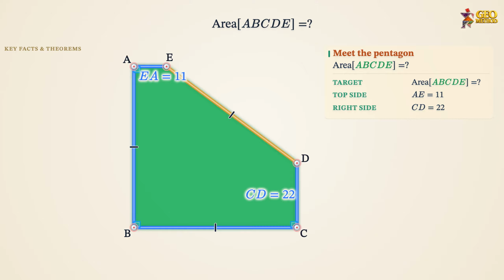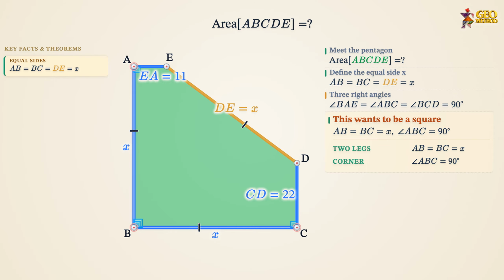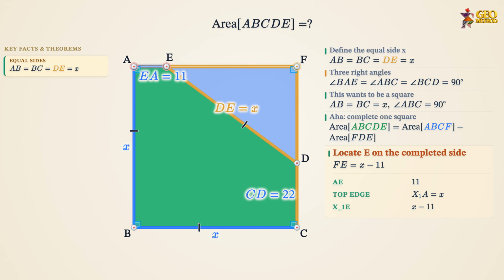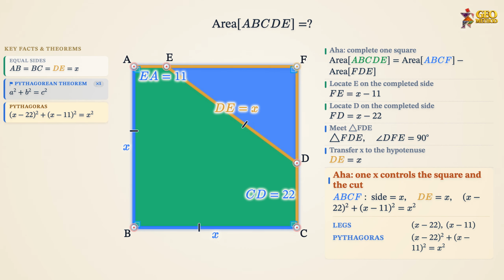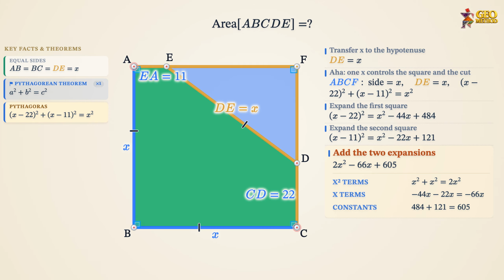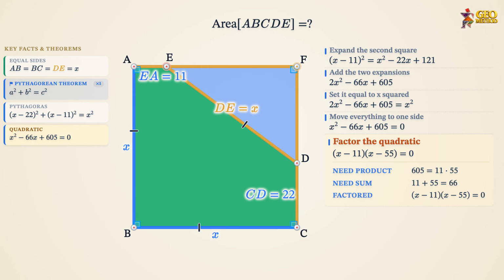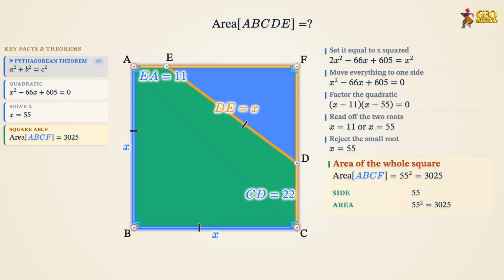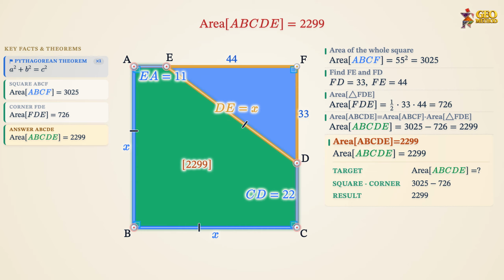Can You Find Area[ABCDE]? Pentagon Geometry | GeoMethod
A full GeoMethod walk-through: Can you find area of the Pentagon.

00:00 Problem: Area[ABCDE] = ?
00:45 Define the equal side x
01:36 Aha: complete one square
02:13 Locate D on the completed side
02:47 Aha: one x controls the square and the cut
03:38 Add the two expansions
04:31 Factor the quadratic
05:04 Reject the small root
05:32 Find FE and FD
06:23 Result: Area[ABCDE] = 2299